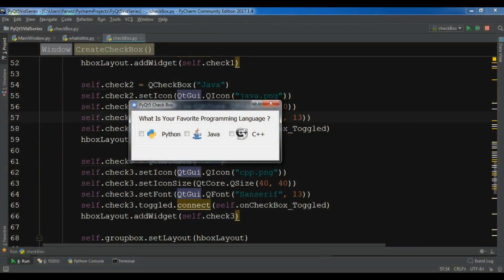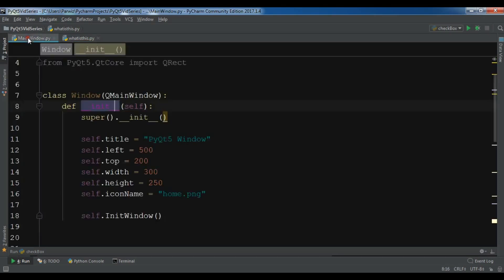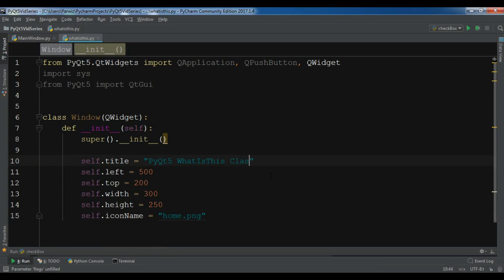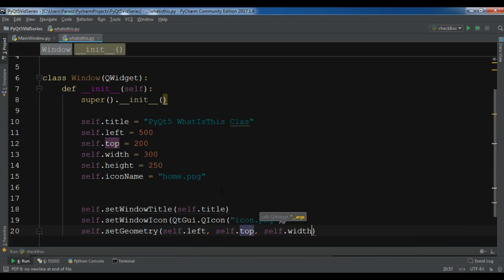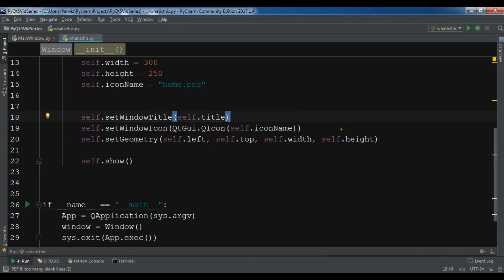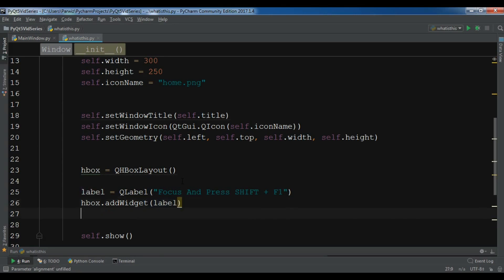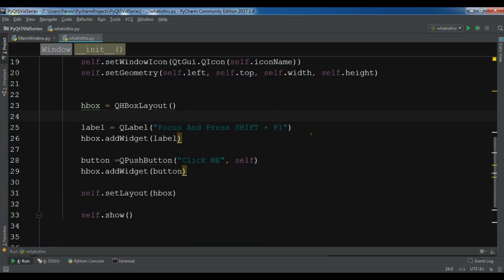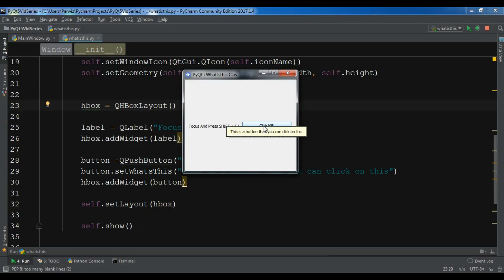PyQt5 Creating WHATSTHIS Widget With QWhatsThis Class (Python GUI Development) #11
This is our eleventh video in Python GUI Development with PyQt5, in this video i want to show  you how to Create WHATSTHIS Class widget in PyQt5

What Is QWhatsThis Class ?

The QWhatsThis class provides a simple description of any widget, i.e. answering the question "What's This?".
"What's This?" help is part of an application's online help system, and provides users with information about the functionality and usage of a particular widget. "What's This?" help texts are typically longer and more detailed than tooltips, but generally provide less information than that supplied by separate help windows.
QWhatsThis provides a single window with an explanatory text that pops up when the user asks "What's This?". The default way for users to ask the question is to move the focus to the relevant widget and press Shift+F1. The help text appears immediately; it goes away as soon as the user does something else. (Note that if there is a shortcut for Shift+F1, this mechanism will not work.) Some dialogs provide a "?" button that users can click to enter "What's This?" mode; they then click the relevant widget to pop up the "What's This?" window. It is also possible to provide a a menu option or toolbar button to switch into "What's This?" mode.